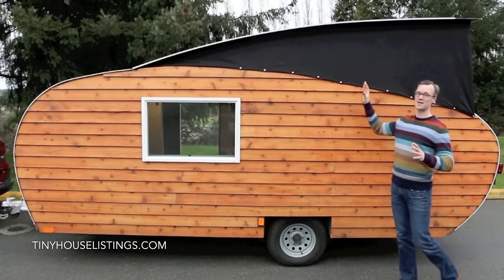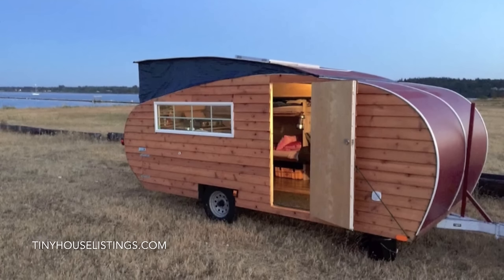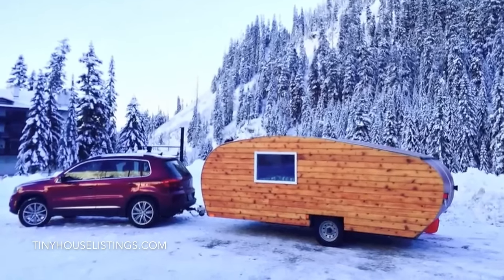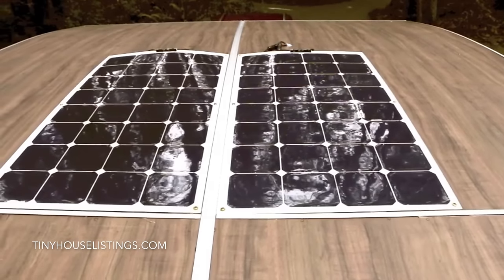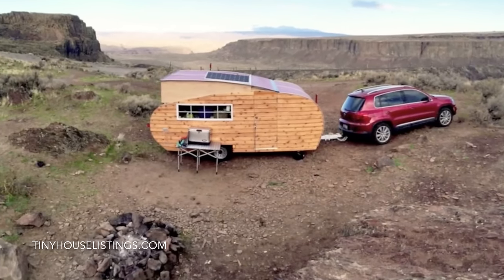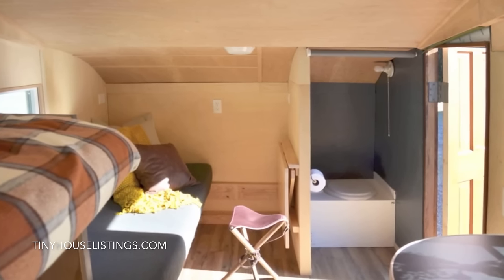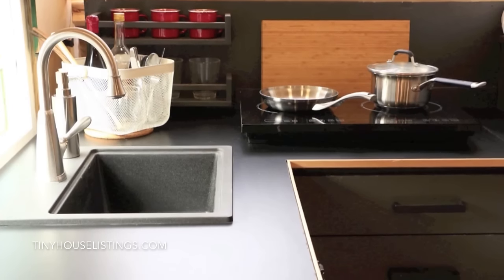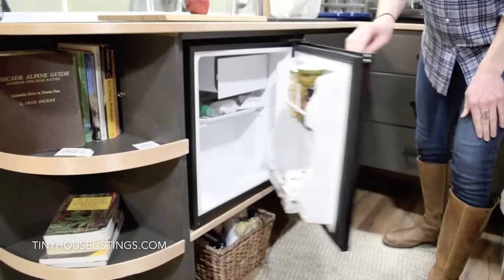Popup Tiny House Camper by Homegrown Trailers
Homegrown Trailers is a company out of Seattle, Washington that builds lightweight, off-grid campers "inspired by The Tiny House Movement." The good folks were kind enough to share their first build with us here on YouTube and also over at Tiny House Swoon The camper has features you'd see on a tiny house like a composting toilet, off-grid solar system and very sturdy trailer. You can learn more about these campers